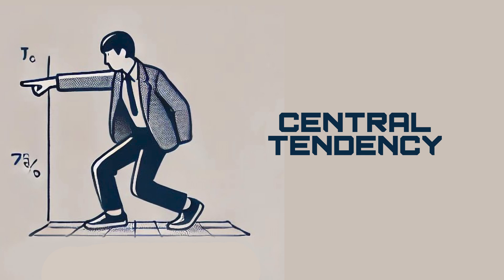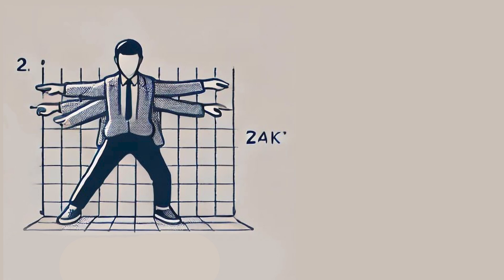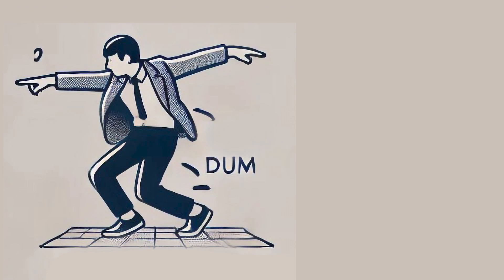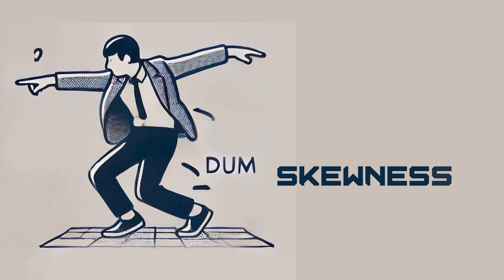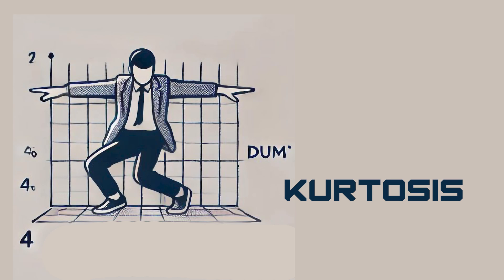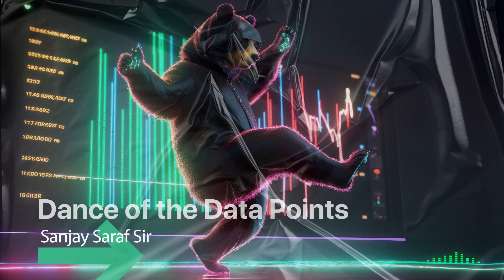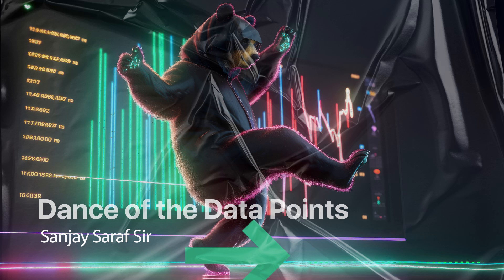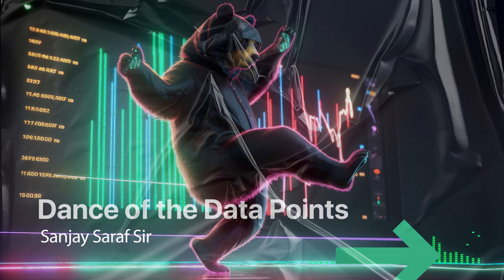CHIN TAPAK DUM DUM - THE DANCE OF DATA POINTS | SANJAY SARAF SIR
Welcome to our latest podcast episode, where Sanjay Saraf Sir dives deep into the fascinating concept of the "Dance of Data Points" in the world of investments. In this episode, Sir explores how market uncertainty is embodied in the movements of data points and how these movements influence investment decisions.

We bring this concept to life through the dynamic metaphor of a bull and bear dance, set against the backdrop of fluctuating stock market charts. Witness how the powerful, upward movements of the bull and the reserved, downward gestures of the bear create a visual representation of market volatility.

Join us as we break down the four key characteristics of data:

Central Tendency - The location of data points
Dispersion - The spread of data points
Skewness - The tilt of data distribution
Kurtosis - The degree of extreme movement

Whether you're a seasoned investor or just starting out, this podcast will provide valuable insights into understanding and navigating the complexities of market trends. Don't miss out on this engaging and informative episode!

Sanjay Saraf Sir CFA Level 1 Weekend LiveBatch for 2025 Curriculum starts TODAY 3rd August. Topics to kickstart Weekend LIVE:
- QM (Saturday)
- Fixed Income (Sunday)

This batch is perfect for Working Professionals / CA aspirants pursuing Articleship / Undergrads and Grads who are exploring weekend classes.

Please feel free to connect on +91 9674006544 / 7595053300 for any discussion.

CFA Level 1 LIVE batch for 2025 curriculum, can be consumed by all audiences as it is available in multiple modes
- Face to face in Kolkata
- LIVE Online
- Self-paced

This is the best learning module globally which will differentiate your CFA prep journey..
- Focus on concepts
- Complete coverage from the CFA Institute Core
- Explanations incorporating real world case estudies
- CBT Mock Test platform that mirrors the CFAI
- Approved Prep Provider
- 5,000 + questions repository
- Most extensive learning ecosystem
- State of the art doubt resolution platform

It's plain and simple.. Success is just a natural outcome.. Learning is where we make the Difference..

Do visit SSEI QForum for any and all academic query resolution and access to globally the best mocks for the CFA Program:

📢 Share with friends and colleagues who might benefit from this information.

🐦 X: @SSEI_Education